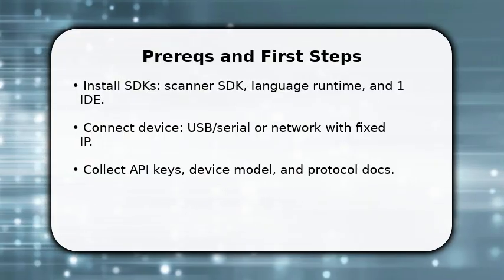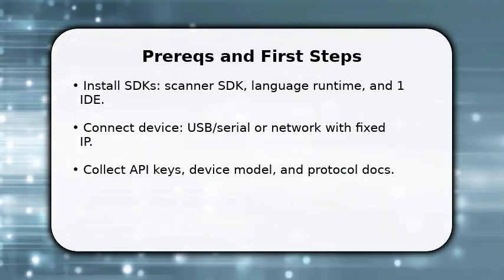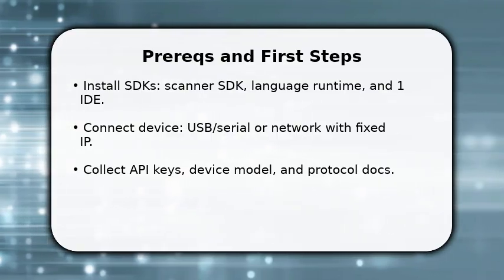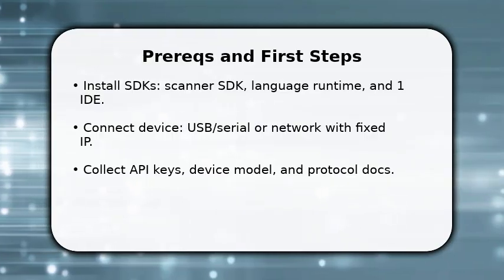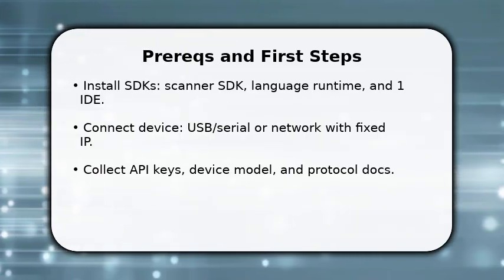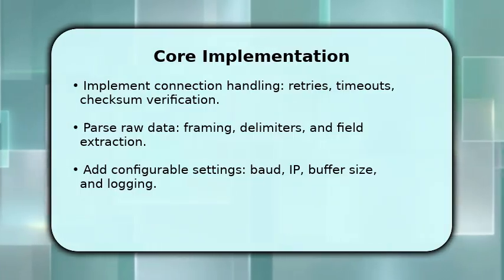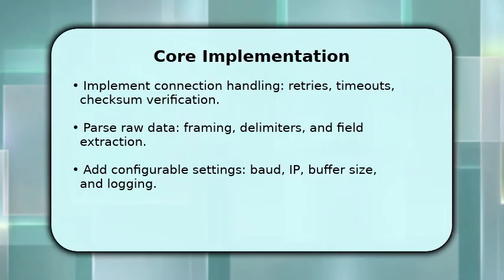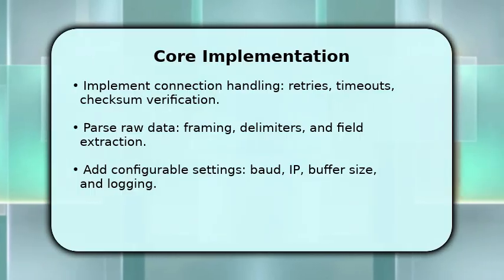How to Create Scanner Code - Step by Step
Learn the step-by extricate process of creating a scanner code with our detailed guide. From understanding basic principles to applying them in real scenarios, this video will take you through each phase methodically.